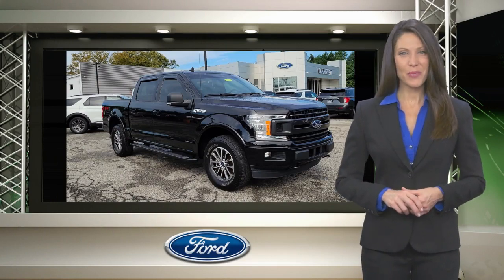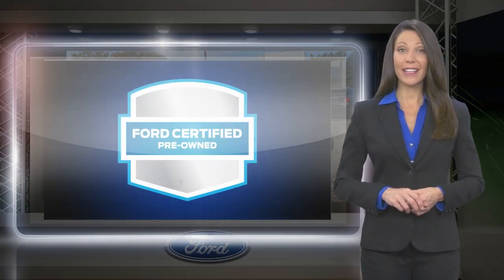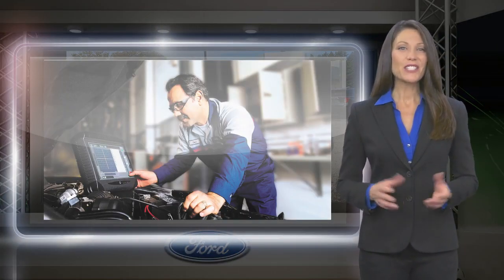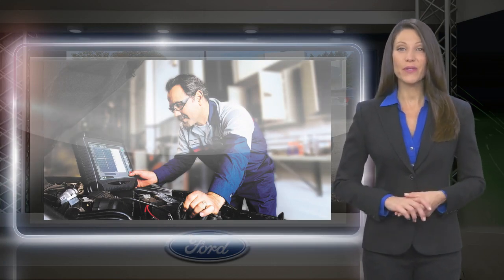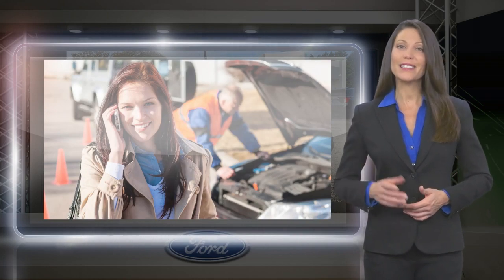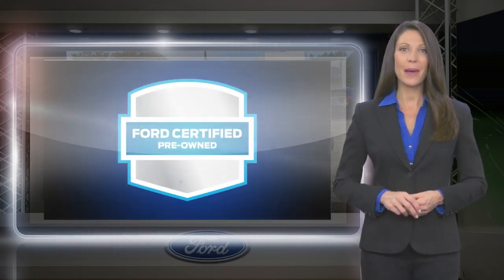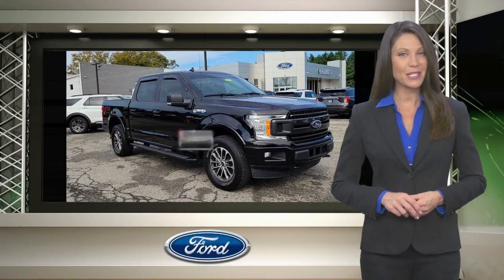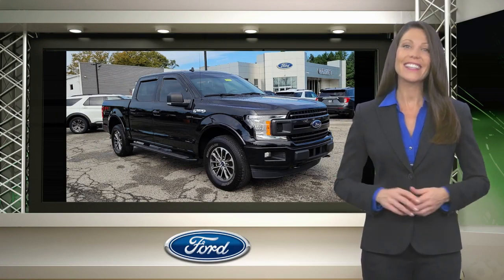Certified 2020 Ford F-150 XLT, West Chester, PA B027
Garnet Ford